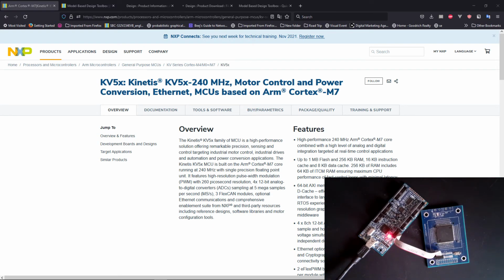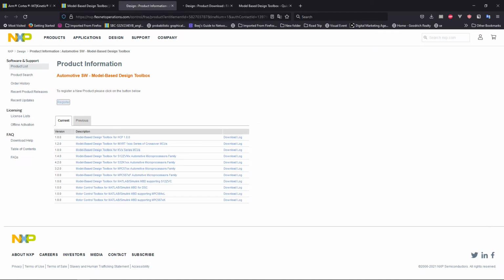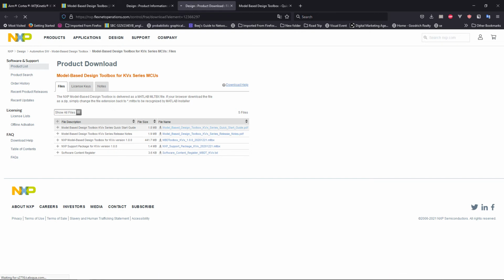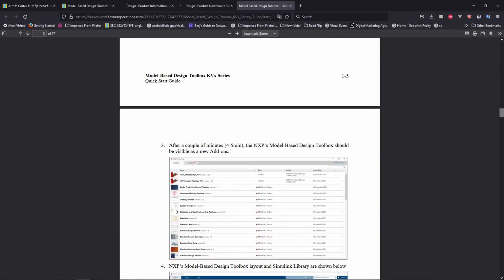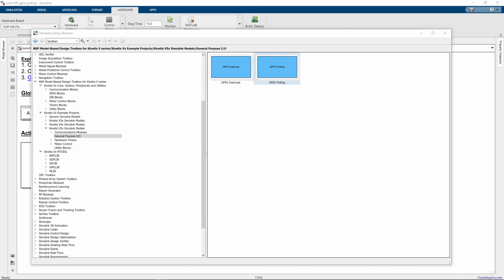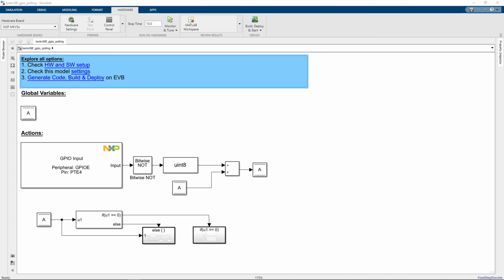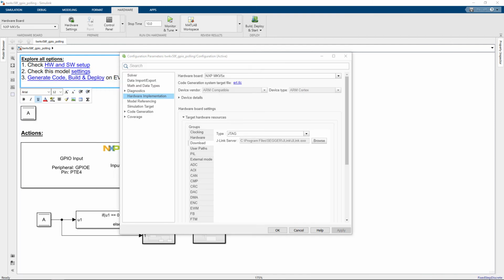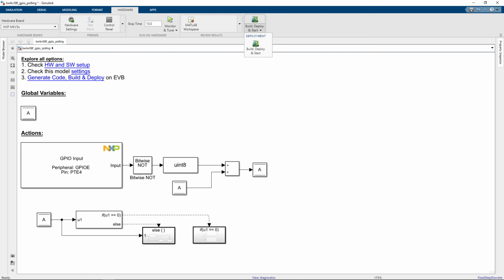Interfacing Matlab/Simulink with NXP Kinetis KV5x - Model Based Design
In this video we try to interface MATLAB/Simulink with NXP Kinetis KV-5x. The model based design tools provided by NXP could be handy when designing algorithms for motor control, speed control, sensor fusion and flight algorithms.

Here, we just install the model based toolbox, download code and see if everything is working. This is just a video on how to get started. In later video, I would explore more features and see how useful it can be to design and test the algorithms easily.